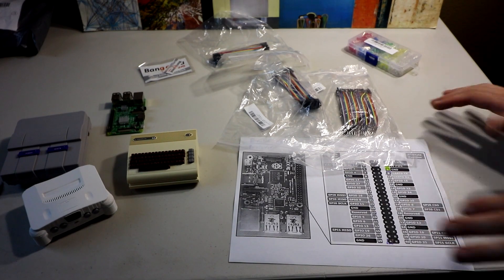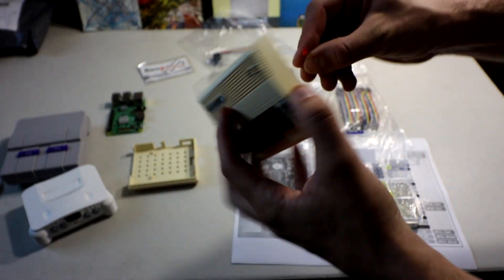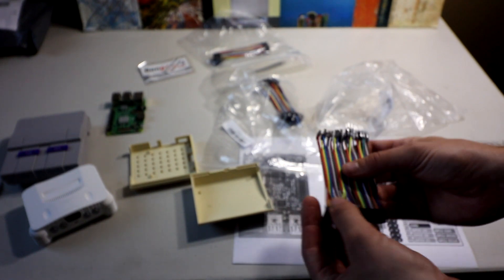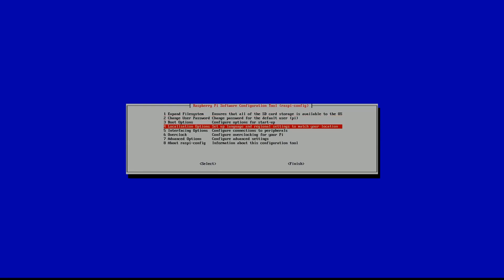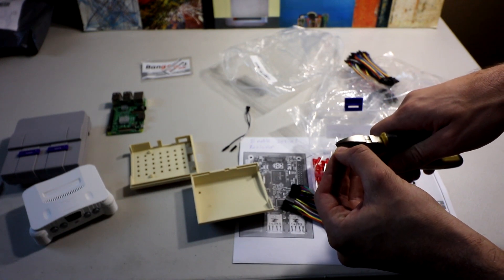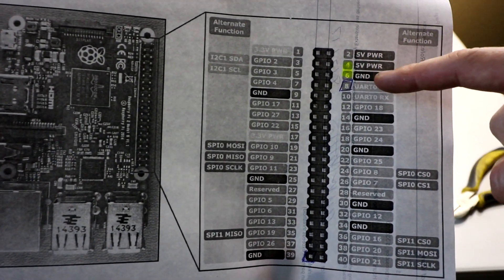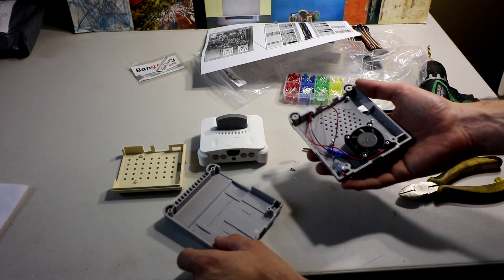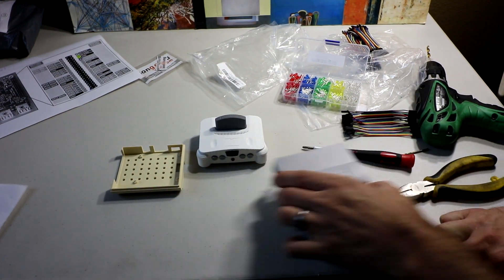How to Install Led Lights on A Pi Case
How to install an LED Light on Any Rasberry Pi 3 Build

SNES Case with Fan
SNES Case without Fan

200gb micro sd
128gb micro sd
64gb micro sd
32gb micro sd
16gb micro sd